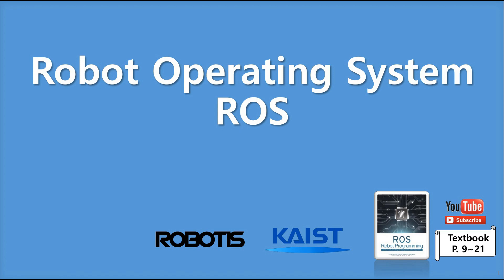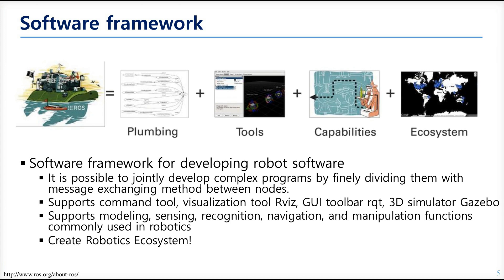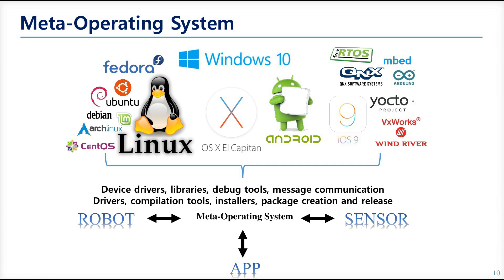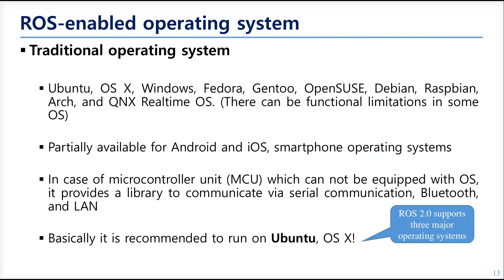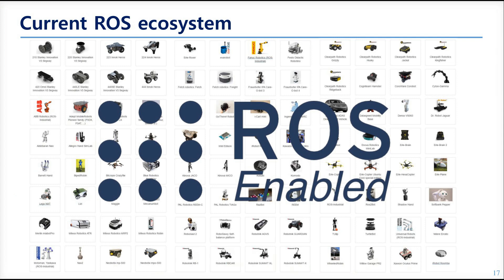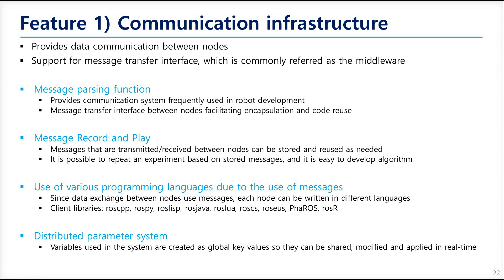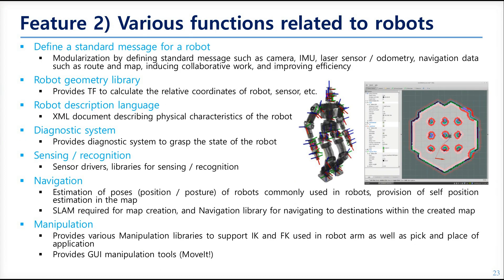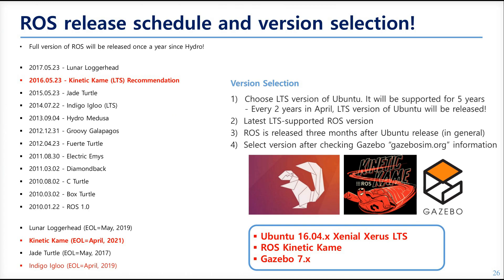Chapter 02 Robot Operating System